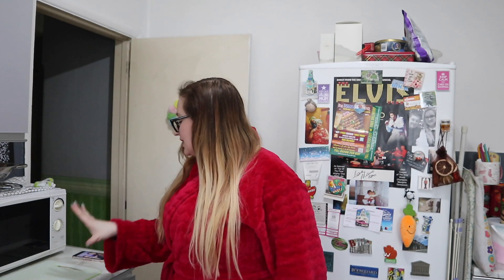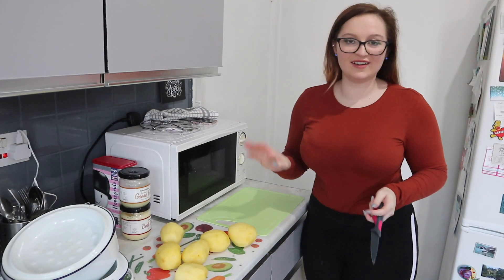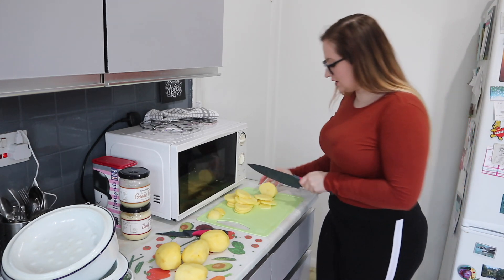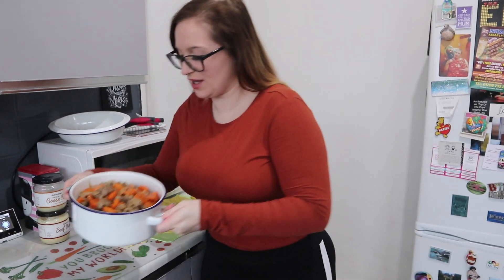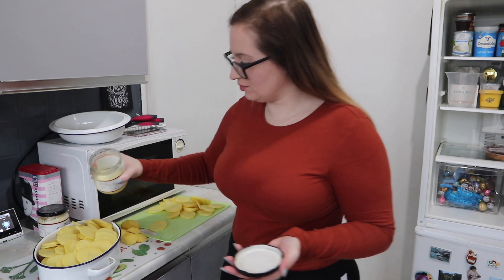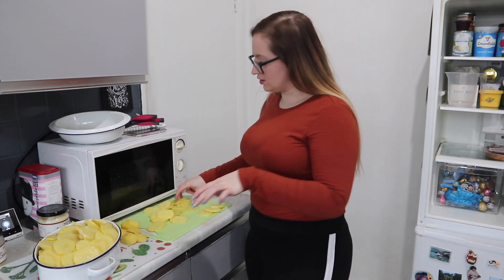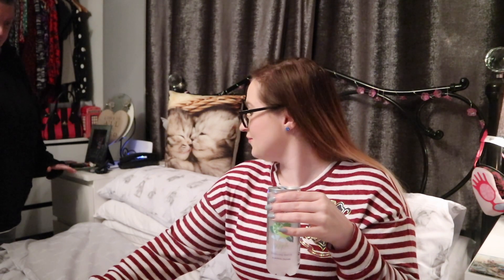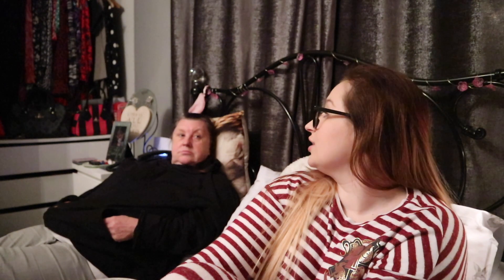Let's Cook A Lancashire Hotpot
So it is the month of Easter and we have another lamb dinner dish (of which I am definitely not complaining about!)

I try a traditional Lancashire lamb hotpot (BBC Good Food to the rescue again) and I must say...I blooming surprised myself!

'Autumn/Winter 2021...' Playlist: Let's get into all the festivities and change up this hair colour once again!

xxShannonLeighxx